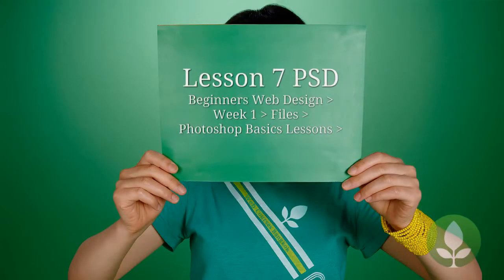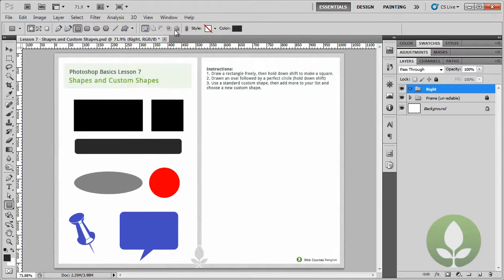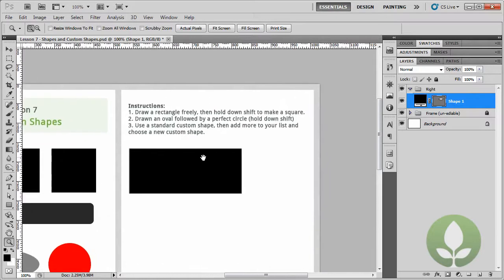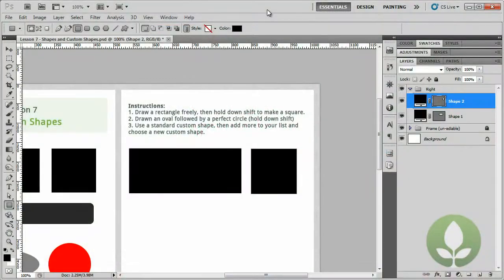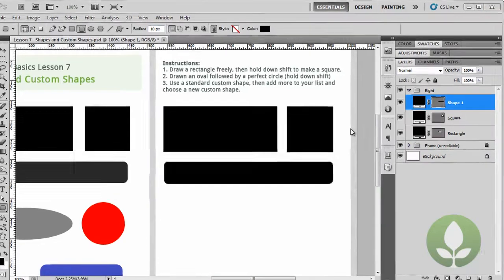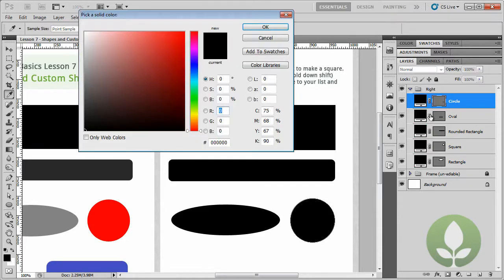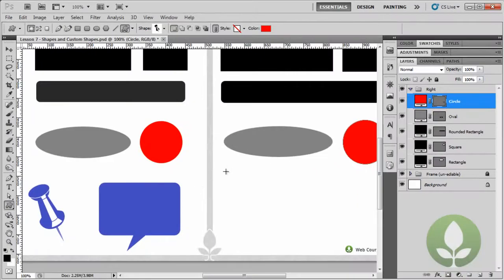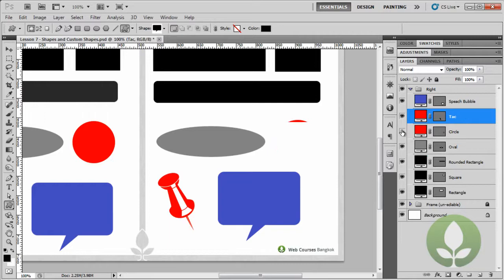Web Design lesson 7